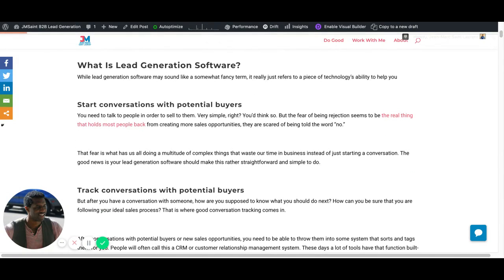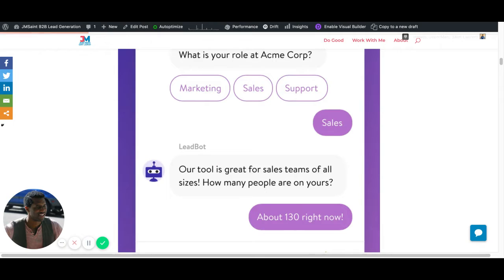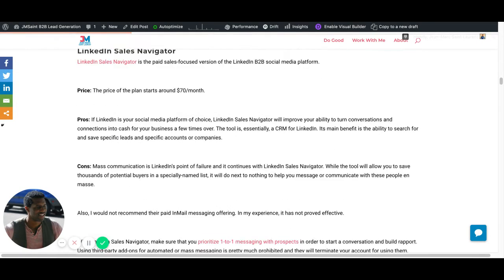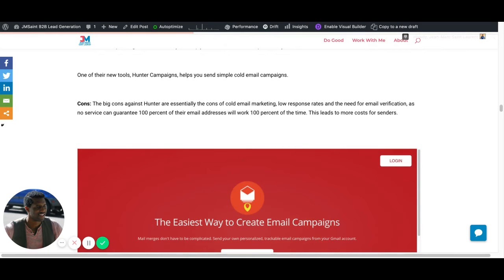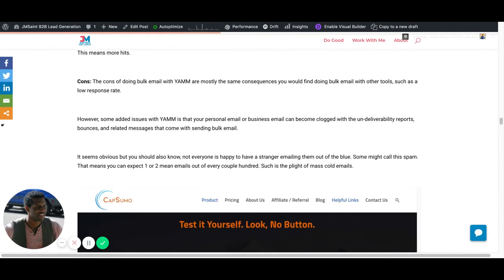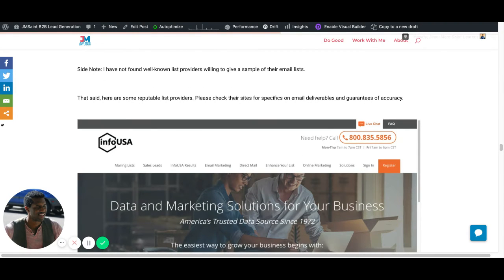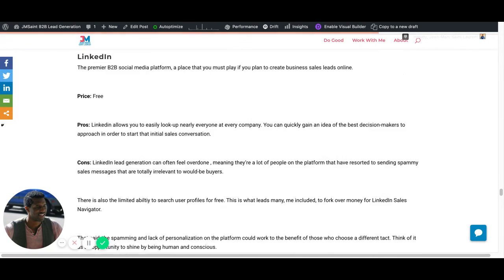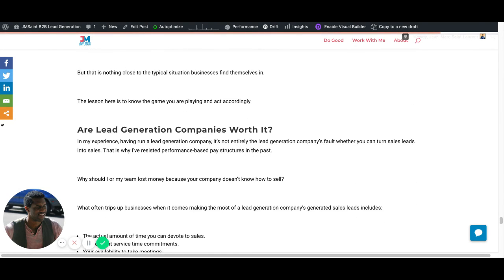9+ Top Sales Lead Generation Tools That Work Now | JMSaint.com | B2B Lead Generation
While looking for sales lead generation tools that effectively work for B2B in an uncertain post-Covid-19 world, you might stumble on things that sound good but just don’t work for the current world in which we live. Here, we’ll explore B2B sales lead generation tools I’ve found to work well today.